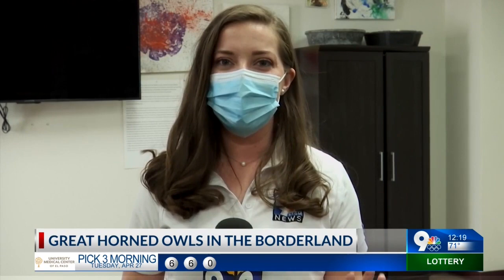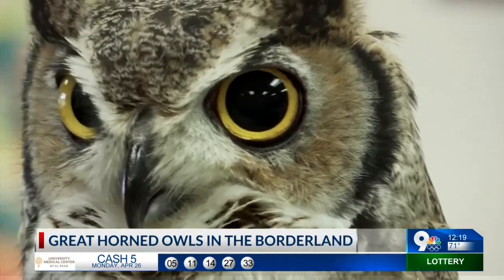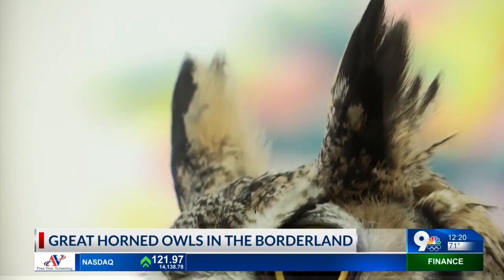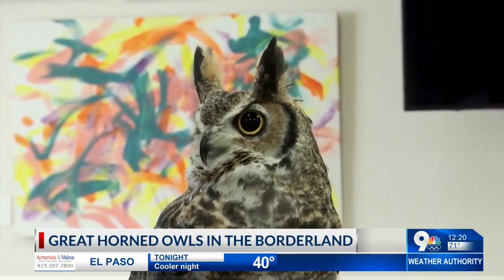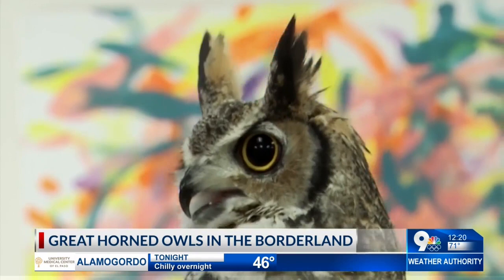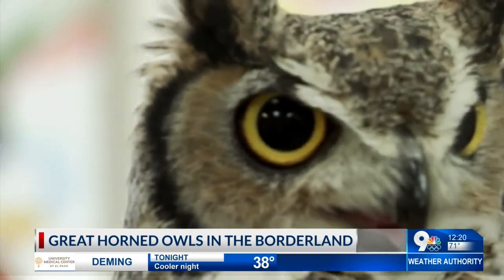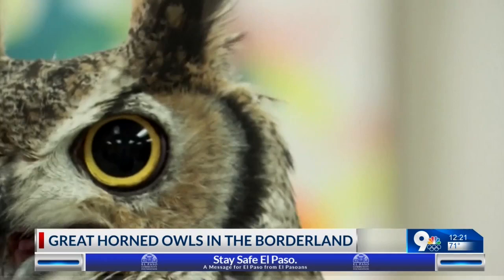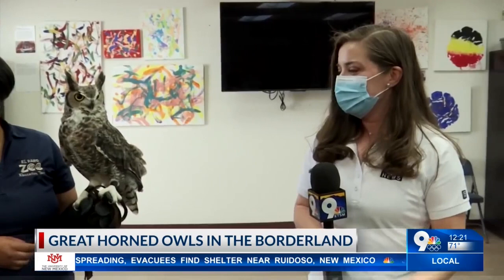KTSM 9 News at Noon: KTSM GOES WILD Great Horned Owls